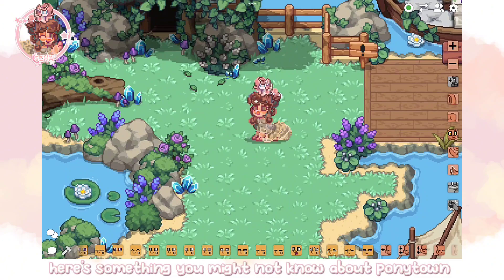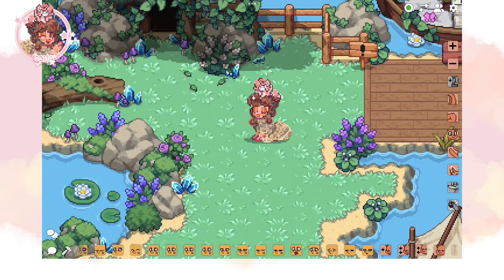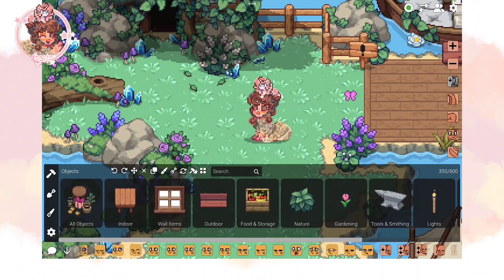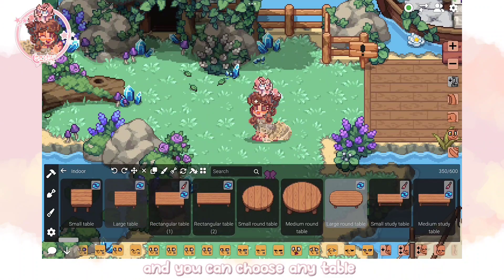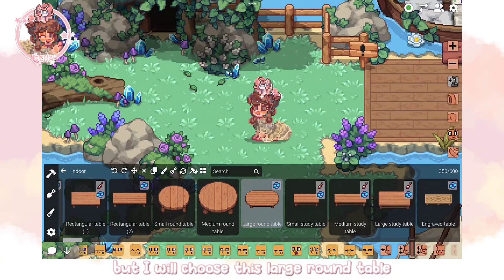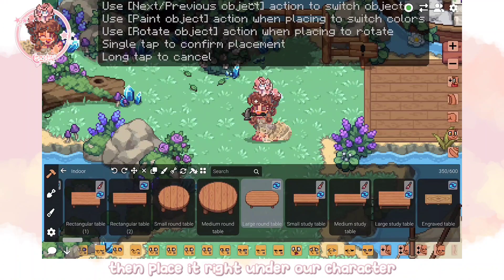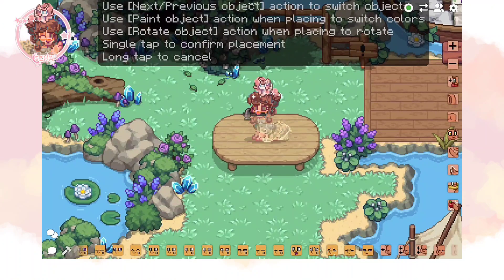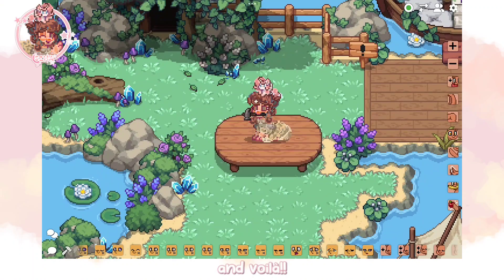✮⋆🗄️˙ ∘₊✧─One thing you might not know about Ponytown ─✧₊∘ ⋆˙ by szha ⋆˙